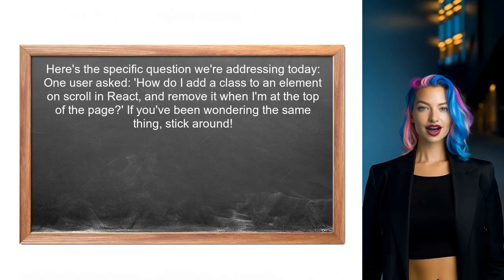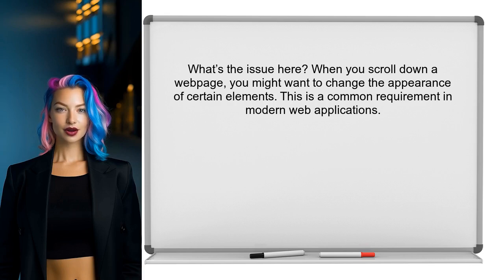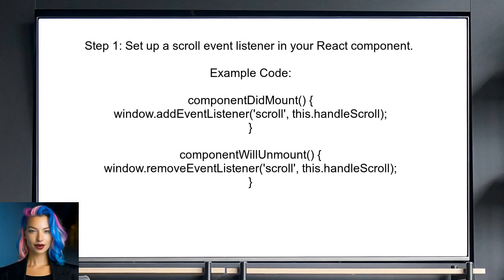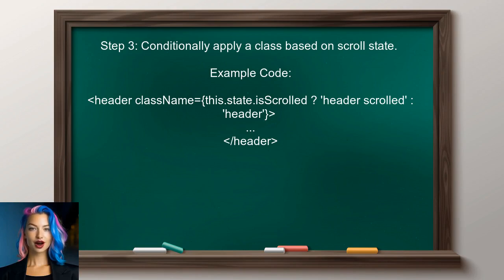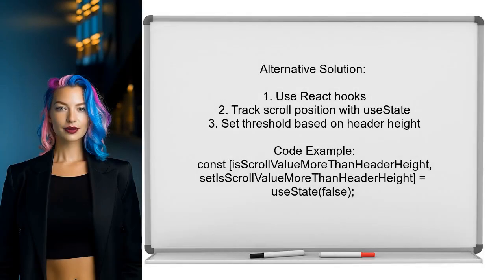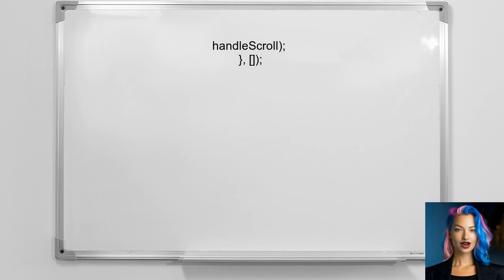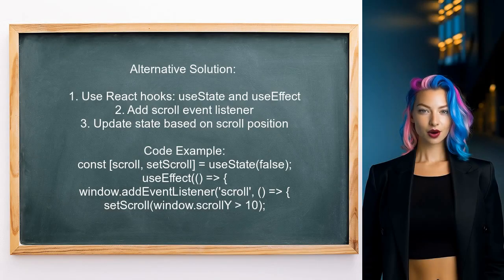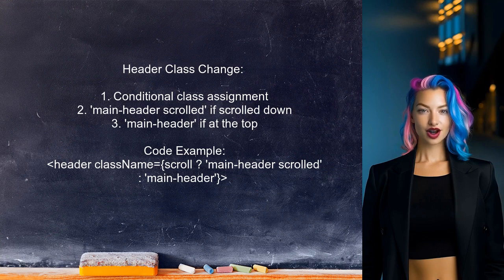How to Add Class to Element on Scroll in React JS: A Step-by-Step Guide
In this video, we’ll explore a dynamic way to enhance your React applications by adding classes to elements as you scroll. Whether you're looking to create engaging animations or improve user experience, this step-by-step guide will walk you through the process of implementing scroll-based class changes. Join us as we dive into the code and unlock the potential of scroll events in React JS!

Today's Topic: How to Add Class to Element on Scroll in React JS: A Step-by-Step Guide

Related to: reactjs, addclassonscroll, scrollevent, reacttutorial, step-by-stepguide, javascript, webdevelopment, front-enddevelopment,